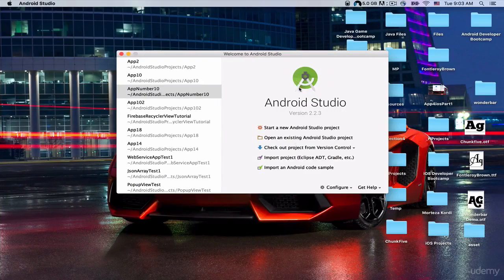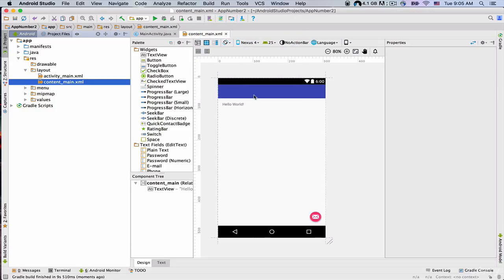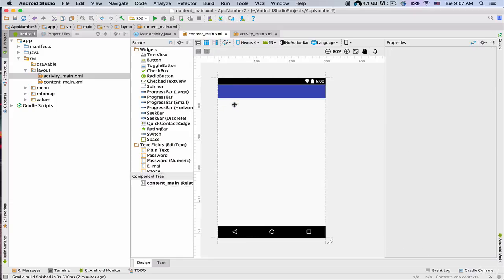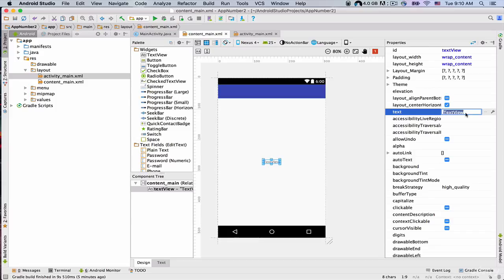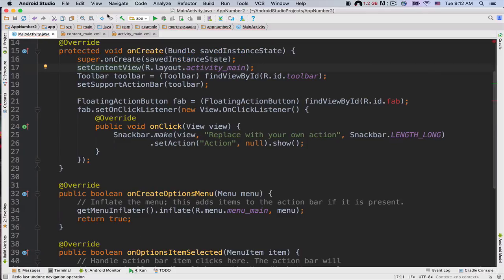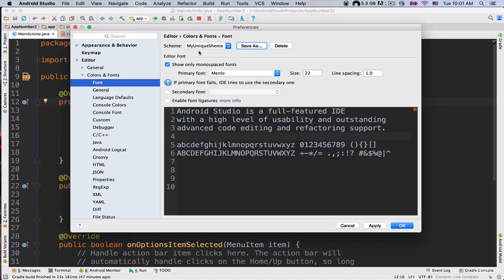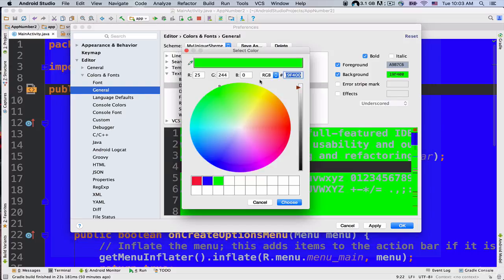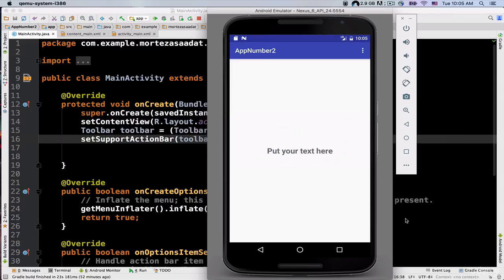094 App Number 2 Part1 Learn about XML Files and StringTokenizer Class